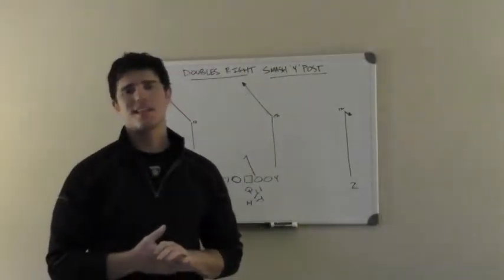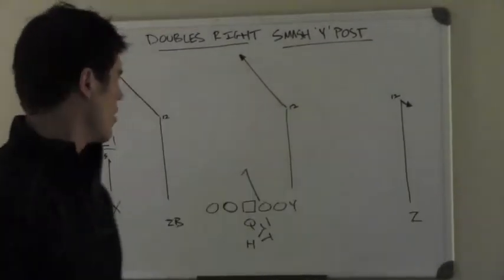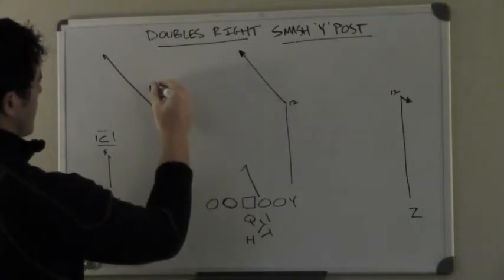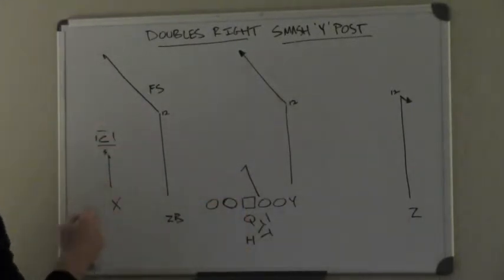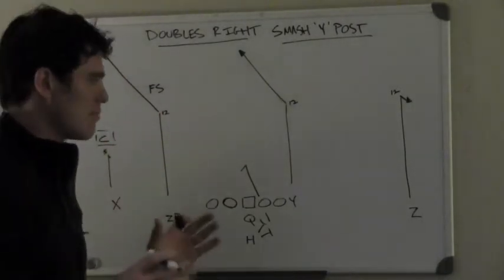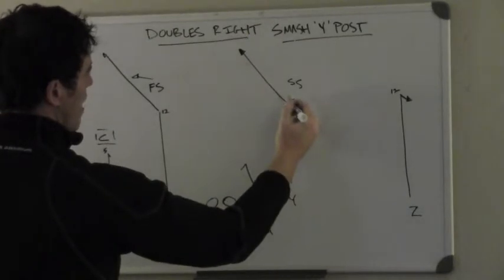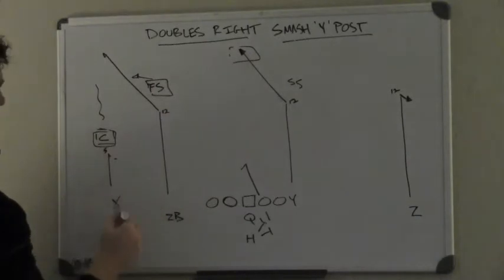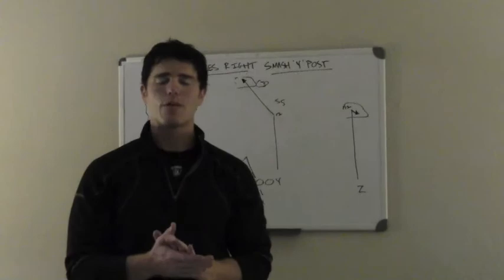Doubles Right, Smash Y Post from WinningEdge Football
Doubles Right, Smash Y Post is a multiple coverage beater.  Regardless of what the defense lines up in, the quarterback has a place to deliver the ball.  The Y Post is a nice addition to the traditional Smash concept.